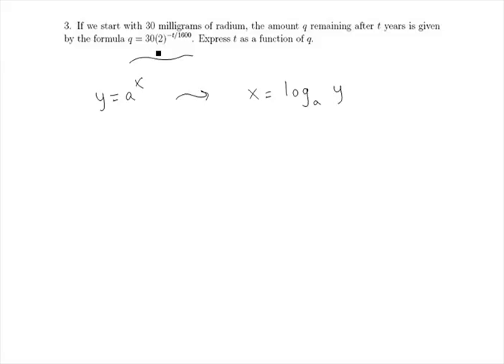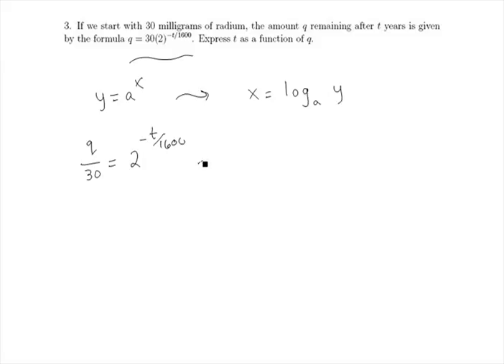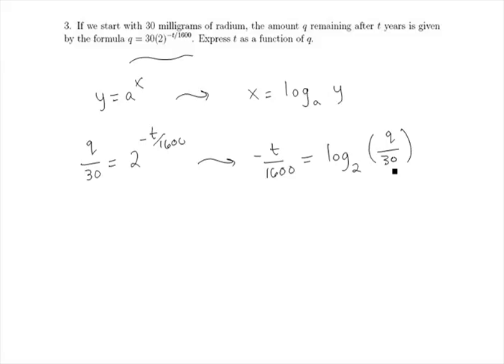Find Inverse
Pre Calculus MathCast